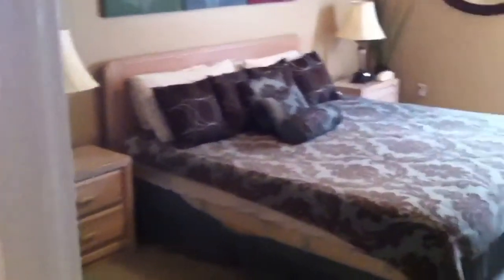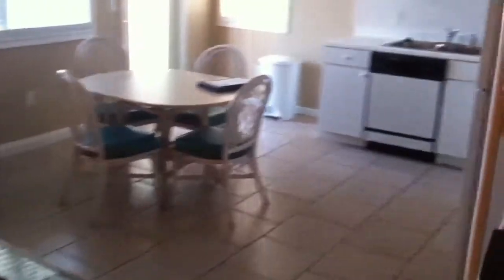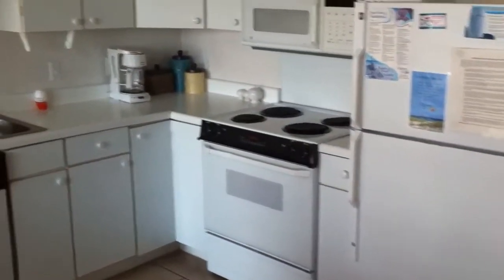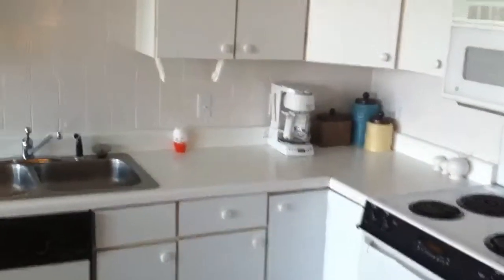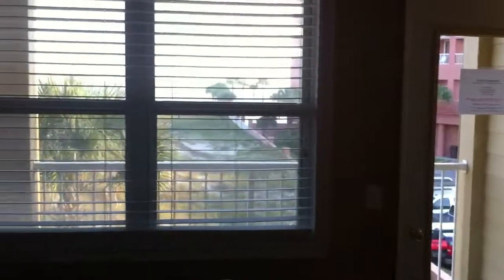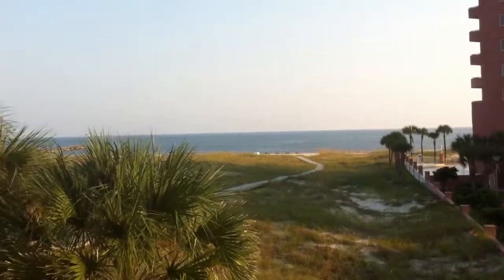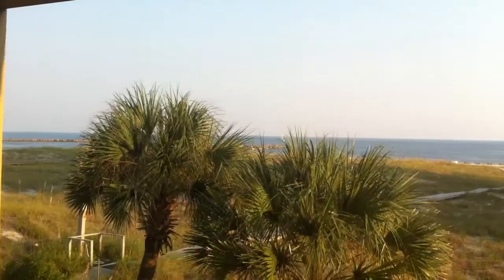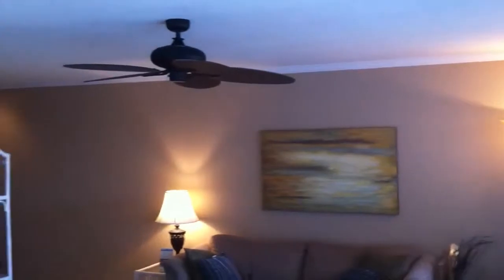SummerBreeze 27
Orange Beach, AL. Condo